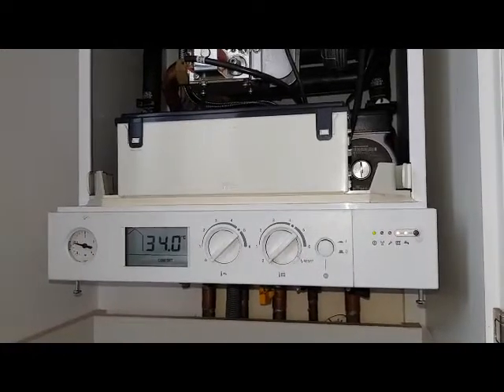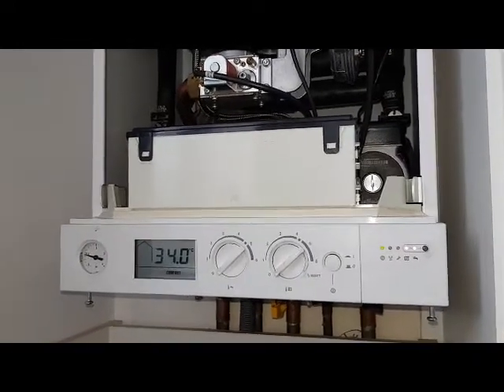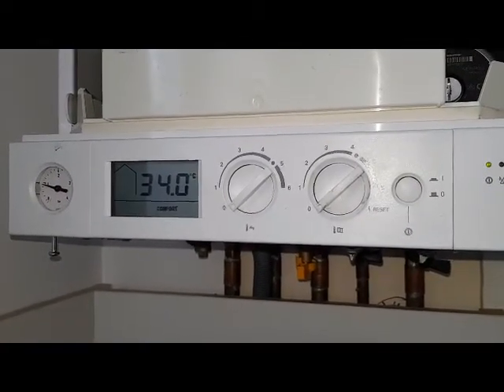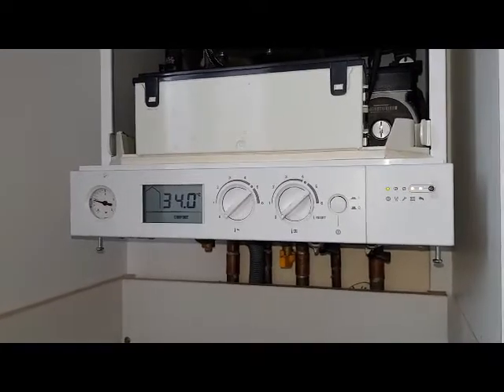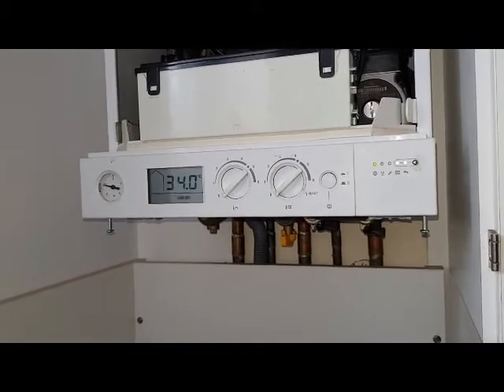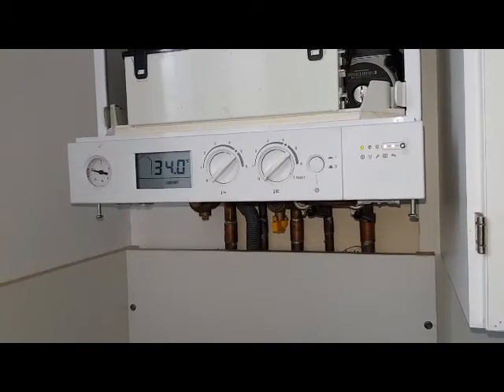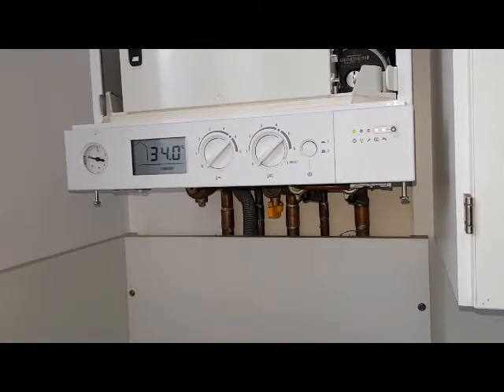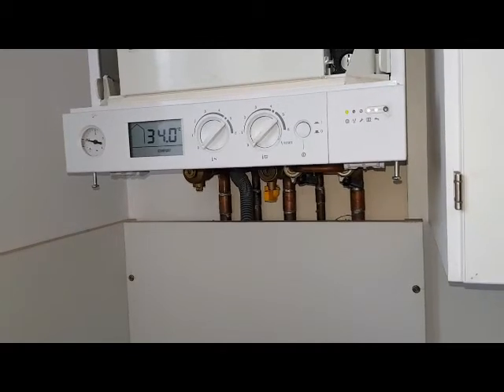Viessmann Vitodens Reset Boiler With Coach Tony Morgan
Free boiler service competition

A+R Boilers has now expanded its 5-Star service into Birmingham and East London.

And you could be one of the lucky people to receive a completely free boiler service. Because that’s what we’re offering our first 10 new customers in each area.

So, to claim your free boiler service, worth £105.40, click:

if you live in Birmingham

if you live in East London

If you don’t live in these areas, but you have friends or family who do, share this with them!